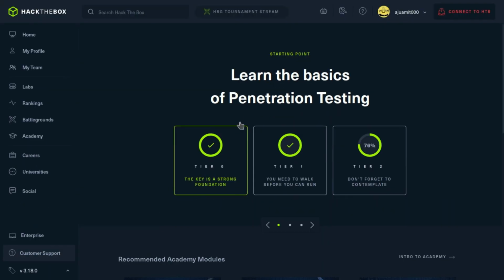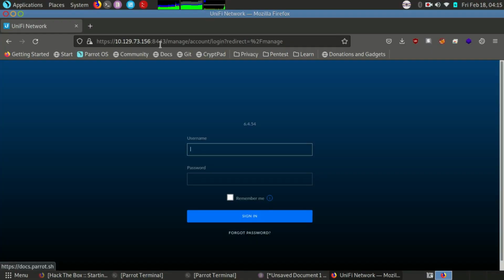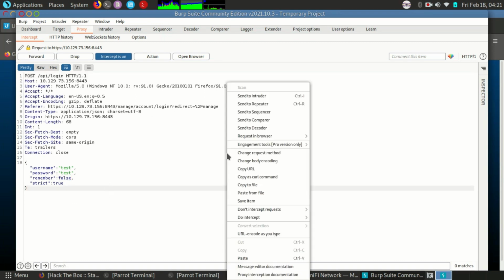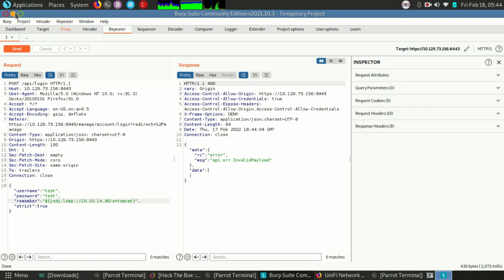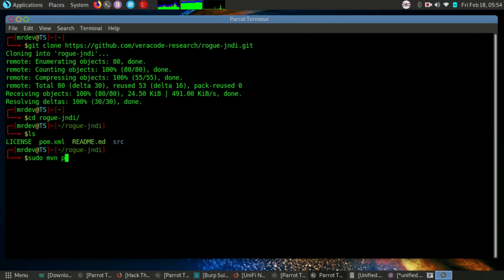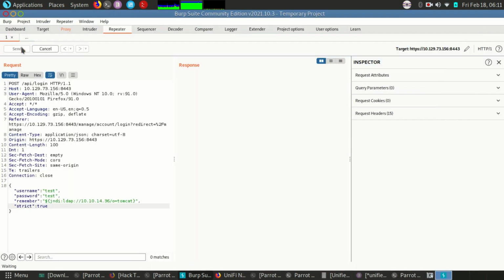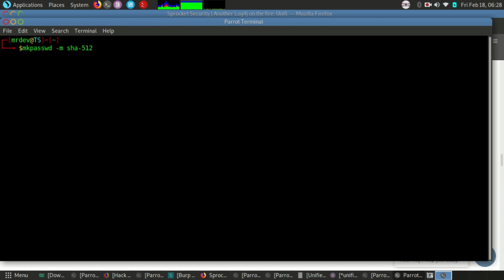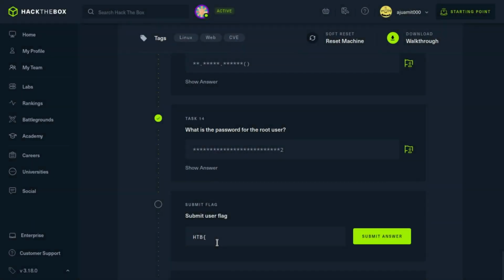#15 Unified - Starting Point - Hack The Box || Complete Walkthrough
This write-up explores the effects of exploiting Log4J in a very well-known network appliance monitoring system called "UniFi".

This box will show you how to set up and install the necessary packages and tools to exploit UniFi by abusing the Log4J vulnerability and manipulating a POST header called to remember, giving you a reverse shell on the machine. You'll also change the administrator's password by altering the hash saved in the MongoDB instance that is running on the system, which will allow access to the administration panel and lead to the disclosure of the administrator's SSH password.

                                    TimeStamp
0:00 Introduction
1:36 Enumeration
         1:51 Scan Network scan using Nmap
         3:09 Exploiting UniFi 6.4.54 with Log4j Vulnerability
5:01 Gaining Reverse Shell through JNDI:LDAP Exploitation
          6:55 Analyze the Data network using TCPDump
          7:55 Rogue-JNDI Remote Code Execution
11:17 Privilege Escalation
         11:41 UniFi Administrator Panel Exploitation for SSH Access